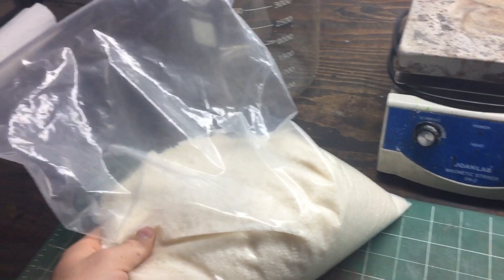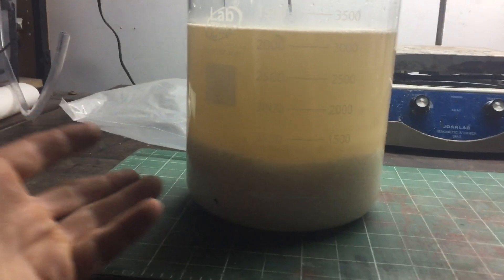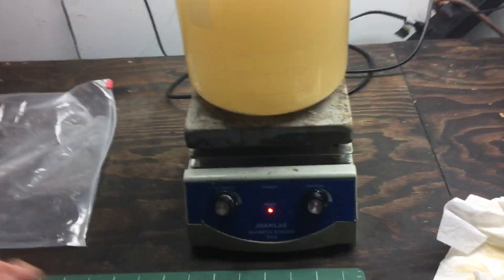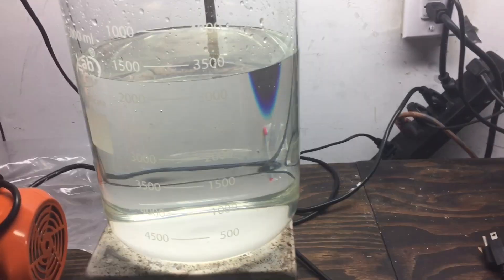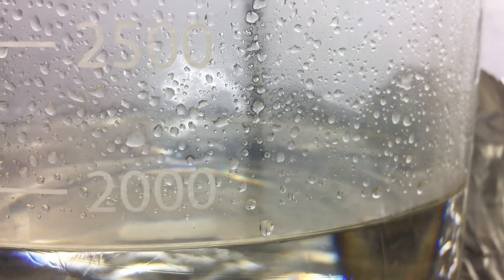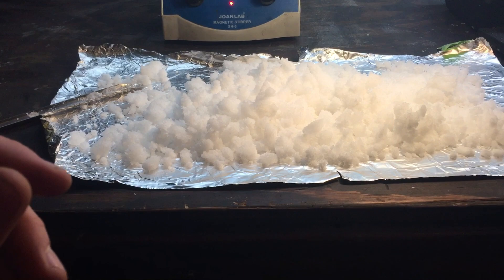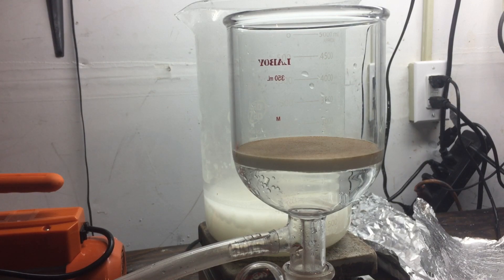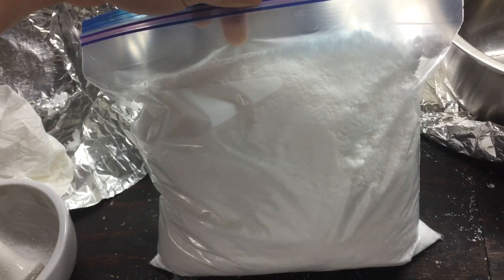Recrystallization of Ammonium Nitrate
I recrystallized about 5 lbs of ammonium nitrate using simple techniques so that I can later use the pure salt to make nitric acid.